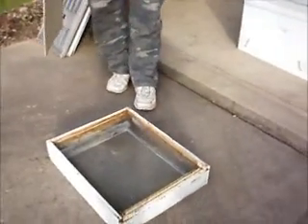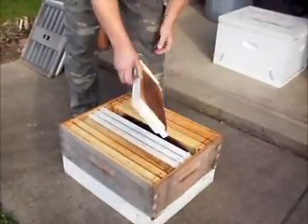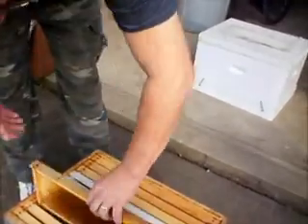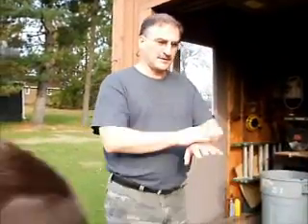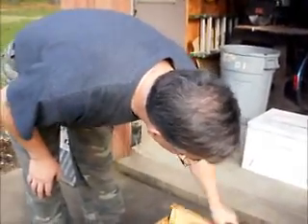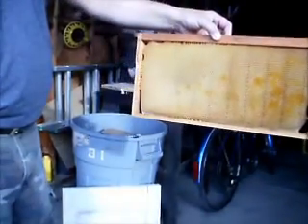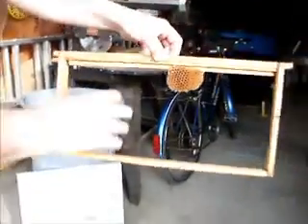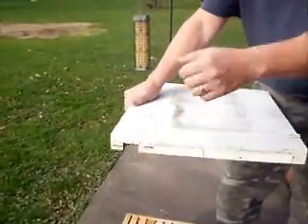Inside a beekeeper's beehive: Interview Part 1 Massillon, Ohio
- I interviewed a local beekeeper. This is Part One, where he shows and talks about the inside of one of his hives. Be sure to check out Part 2 where we dress up and visit live bees in action in another hive.